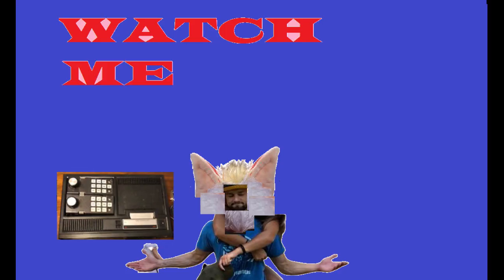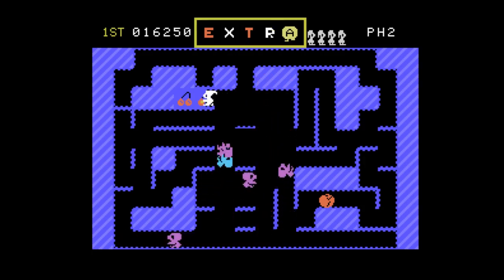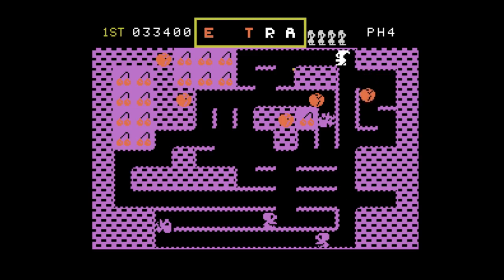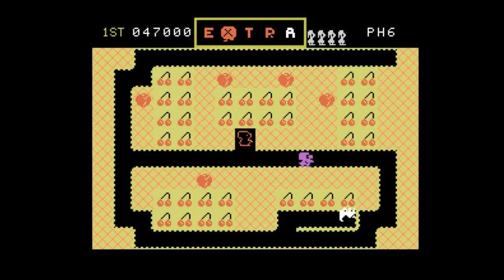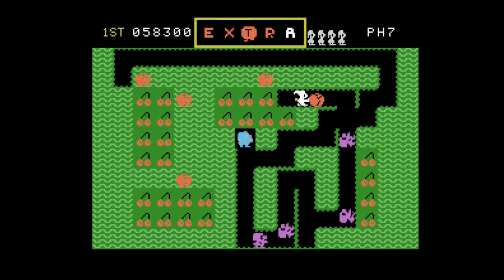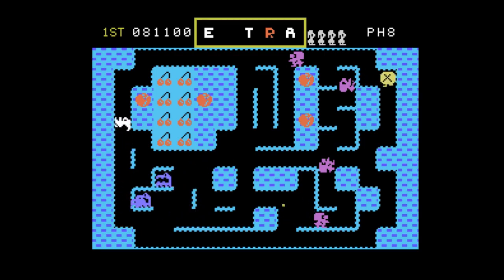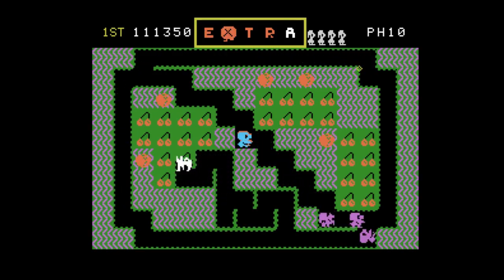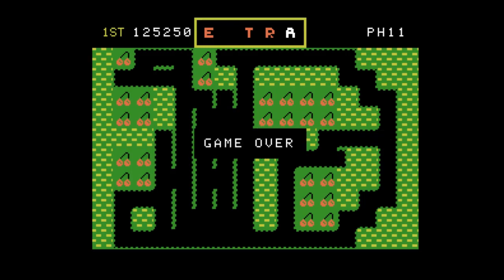Watch Me Play... Coleco Vision Mr Do!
See how each difficulty level is different!
See every level and every bonus feature!

Tips and Tricks included!